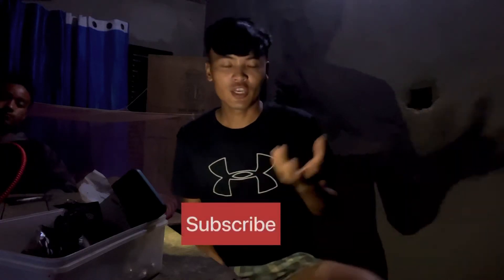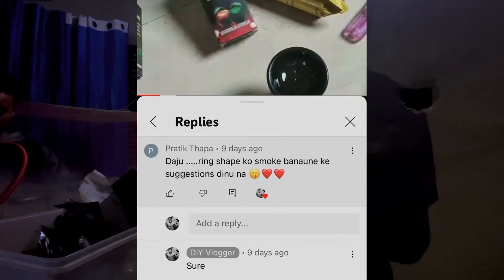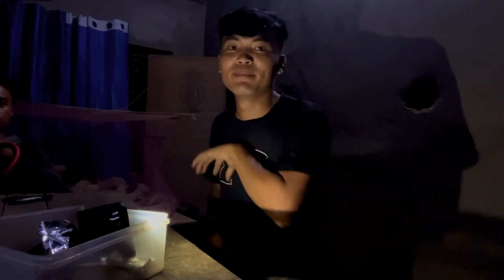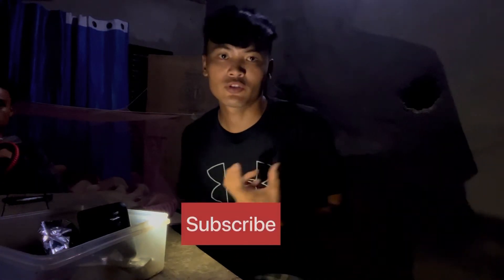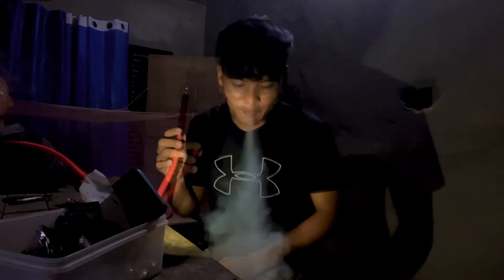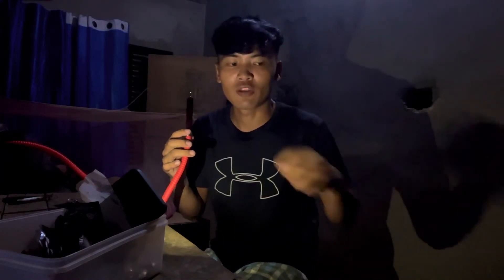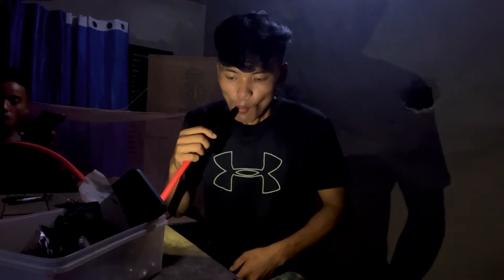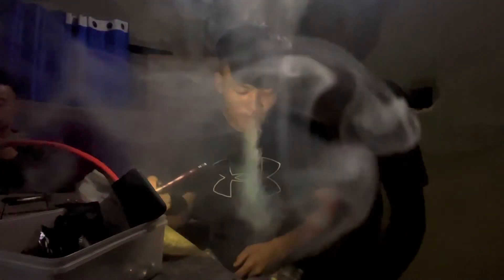Easy To Learn How Make Hukka Ring || How To Make Hukka Ring Easy & simple